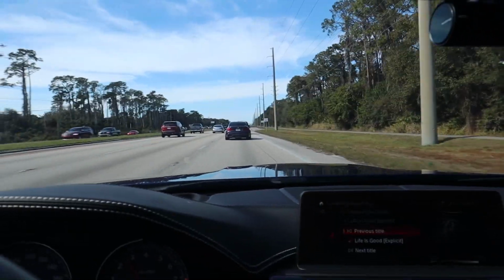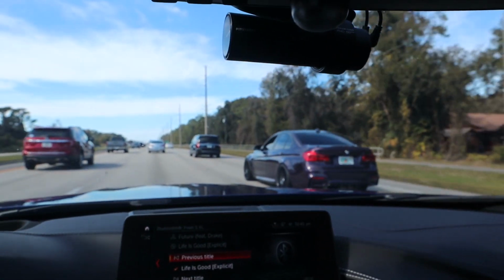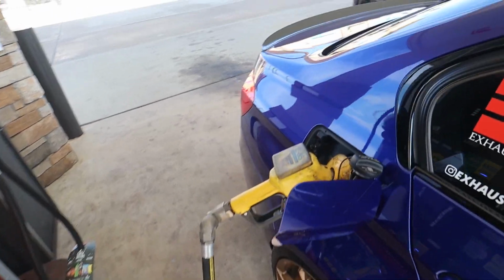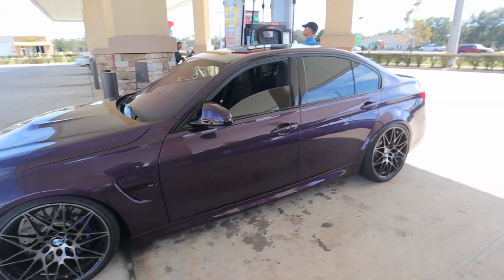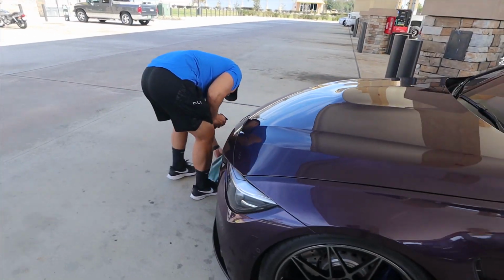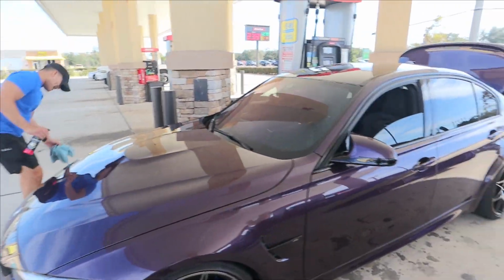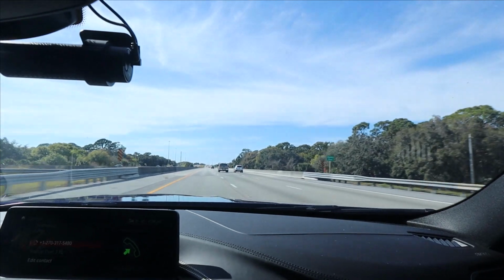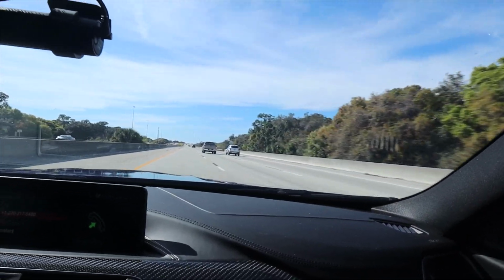ROLLING SHOTS BEHIND THE SCENES w/ @alecparisphotography BLUE M3 VS PURPLE M3 VOTE IN THE COMMENTS!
Vote in the comments which M3 is your favorite.  Blue vs Purple!